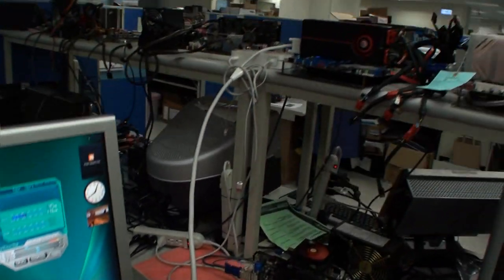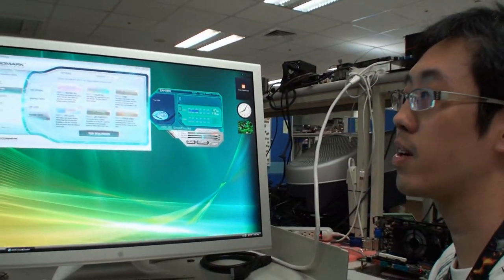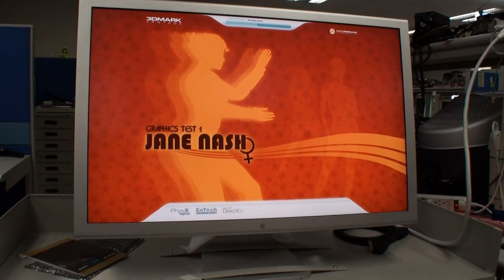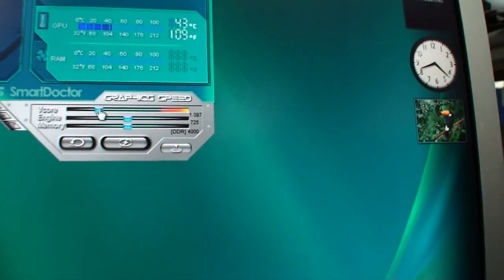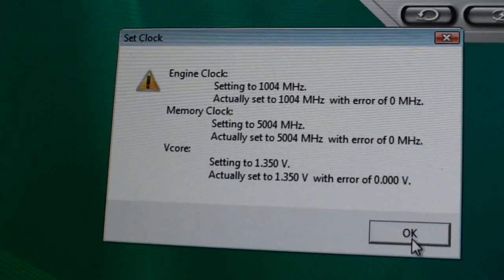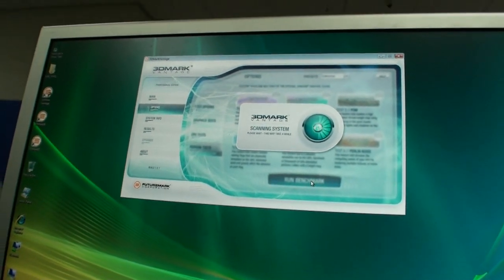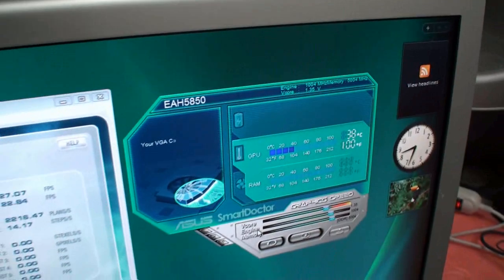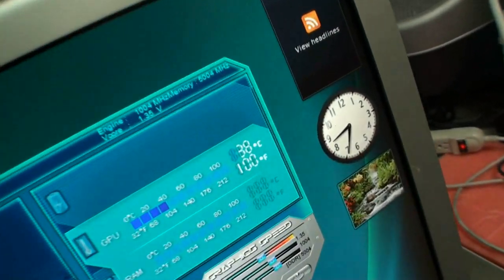ASUS Upcoming Product - Radeon HD 5850 Voltage Tweak OC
ASUS Upcoming Product from Taipei. Our third item of viewing during our visit to ASUS was their upcoming ATI Radeon HD 5850 Voltage Tweak video card. Using the ASUS Smart Doctor video card overclocking software, we saw just how far an ASUS Radeon HD 5850 Voltage Tweak can be overclocked by making adjustments to how much juice the GPU is getting.  Distributed by Tubemogul.